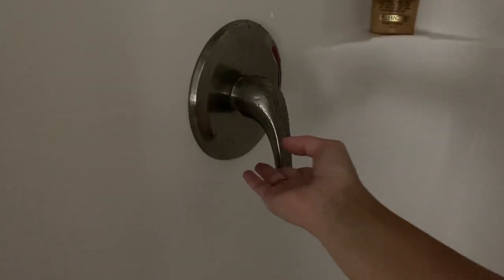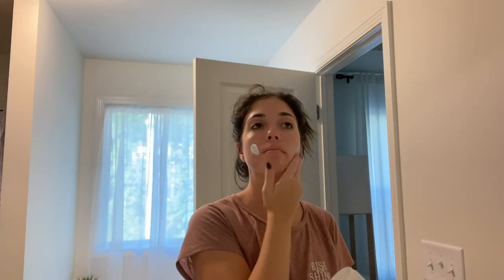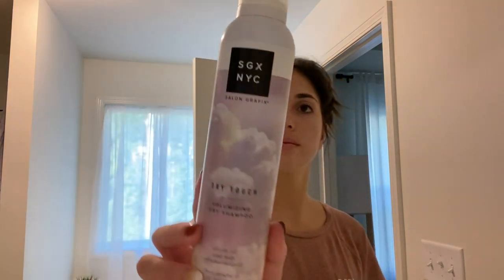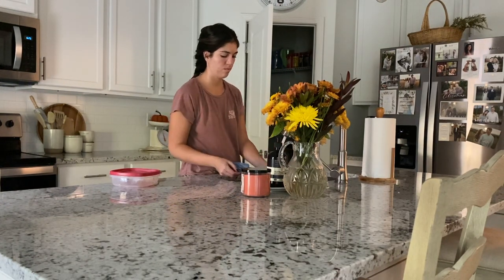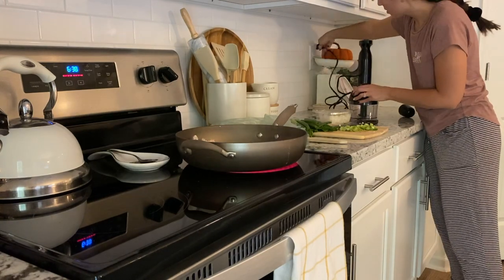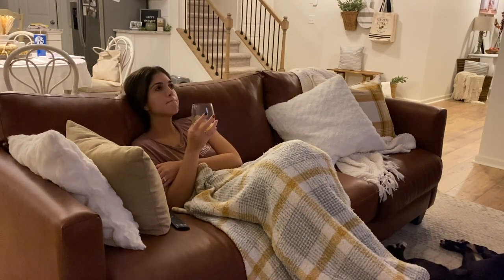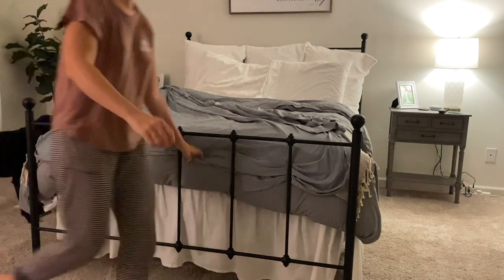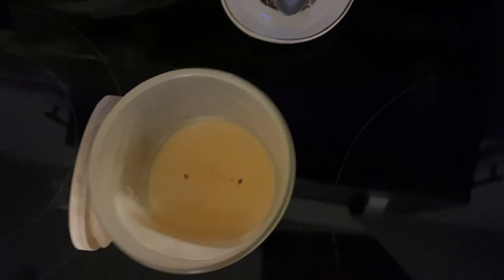NIGHT ROUTINE / FALL 2020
Hi there!
I hope you enjoy this fall night routine/after work routine. I will leave the dinner recipe I made

As always, thank you so incredibly much for supporting my channel!

xo,
natalie